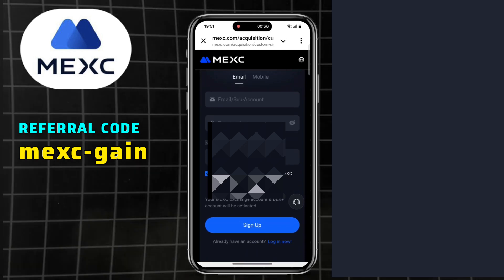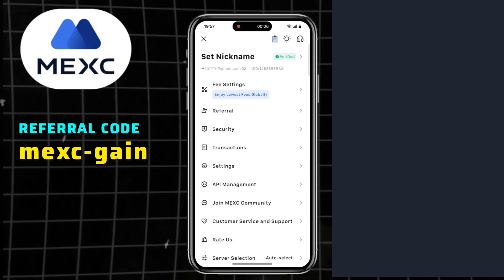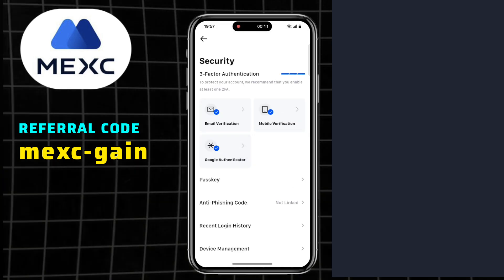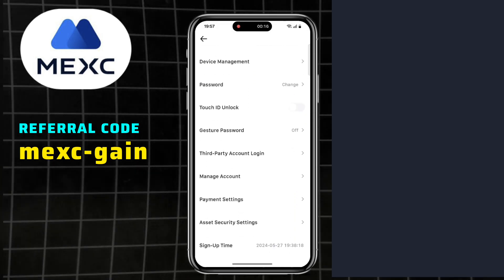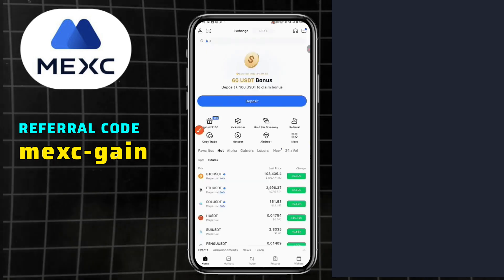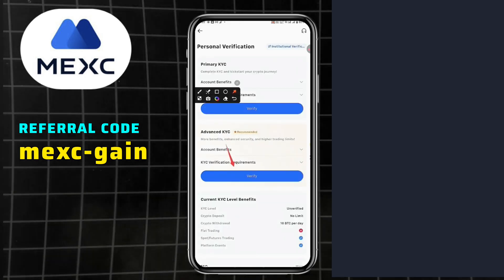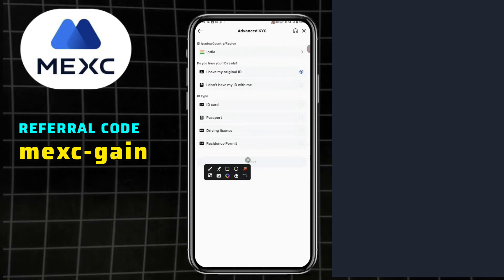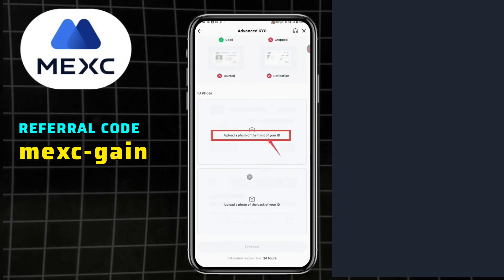How to Create & Verify MEXC Account | MEXC KYC Verification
Bybit:How to Create and Verify Bybit Account - Step By Step
Binance:Account Create - How to Register and Verify on Binance
Mexc:Account Create - How to Register and Verify on MEXC
Gate:How to create an account on GATE ✅ Sign up on Gate Tutorial